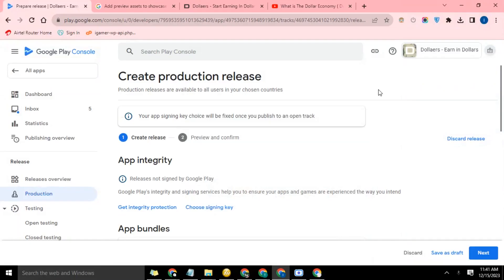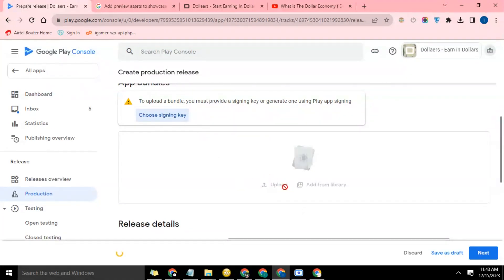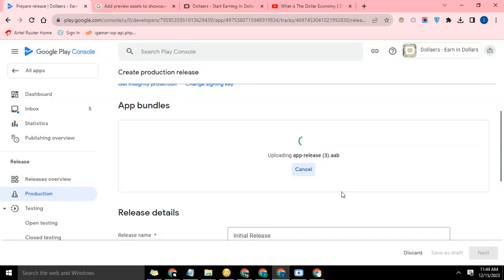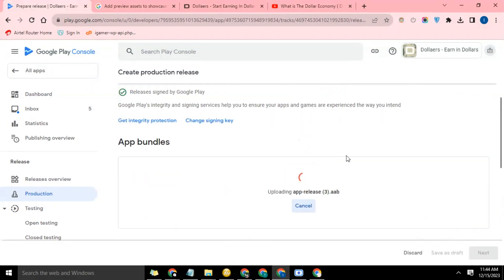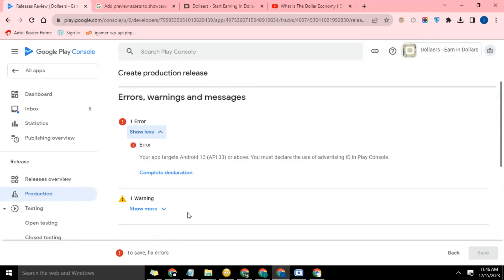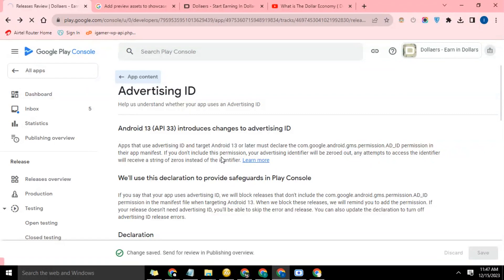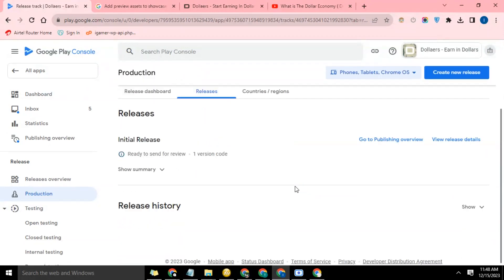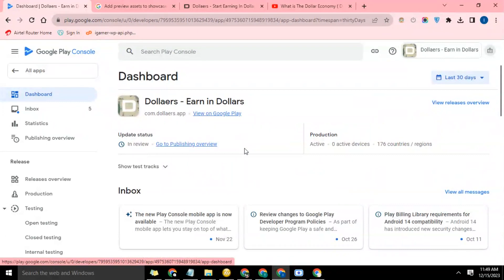Android App Signing (How to Sign your Android App in 2024)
One of the essential aspects of Android development involves the process of signing and publishing the app on the Play Store. This is a crucial step that needs to be done for each app that is published. However, it is easy to forget about this step, and the knowledge about it can become outdated over time.

The last time I published an app was several years ago. Back then, we used to sign the app locally before submitting it to the Google Play Store. This process has undergone significant changes since then.

Now, Google has taken over the app signing process. The old approach had some potential risks. Since the signing key was stored locally, Google had no knowledge of it. This created the following issues:

1. If a developer lost or compromised the local signing key, Google had no way to restore or reset it.
2. Since the app was signed by the developer, Google couldn't optimize it based on the target device that installed the app. For instance, devices with lower resolutions had to install all assets, even if they were not necessary.

However, with Google now handling the app signing process, these risks have been mitigated.